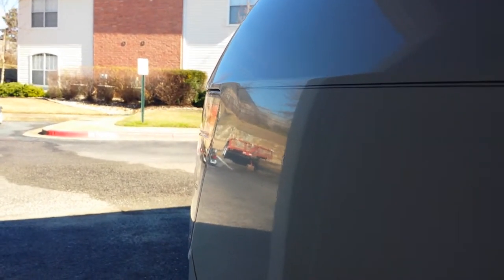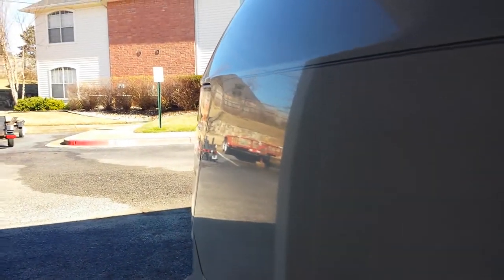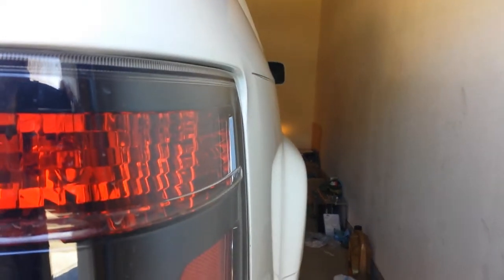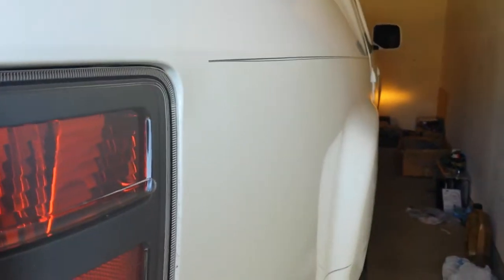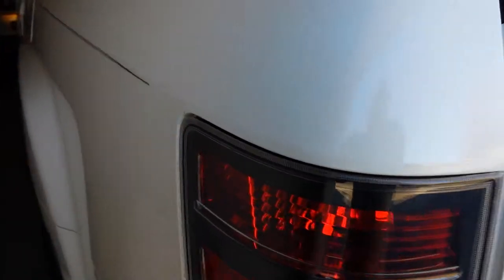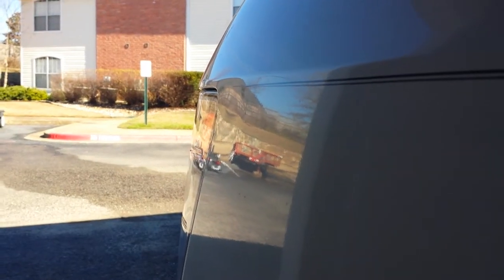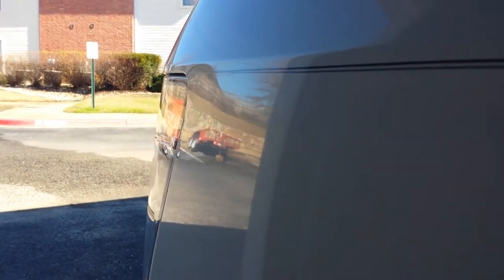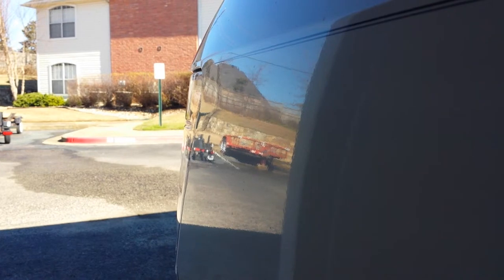2014 Honda Ridgeline SE Manufacturer defect #1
I bought a 2014 Ridgeline SE with 75 miles on it. It came with this dent. Honda of Rockwall is where it was purchased. Rockwall refused to fix it after agreeing it's a manufacturer defect covered under warranty.  First, they said they would fix it. Then painted my bumper a different shade of white because the bumper was scratched. Never fixed the dent. Just removed the JB weld on my mirror. Then painted the mirror and bumper wrong shade of white with their computer matching BS. I get my truck back and the dent never got fixed. Then took it to Jack O Diamond in Tyler TX the same day. They also took pictures and turned it over to HONDA INC to see if they agree to pay. Honda agreed to fix it under warranty.
Today I dropped it off. They took me to Hertz for a loaner. Then had to come get me because I wasn't paying for a rental. Then they refused to fix it. Said with my I-CAR certified experience I won't be happy.  Disregarding the fact they are suppose to repair cars under warranty. Reguardless weather I'm happy or not it must be repaired under warranty.  Not supposed to make me happy. Suppose to do your job.

So i called the manager at Jack O Diamond.  Figure out why my service man changed his mind. The manager said he had a big head. Talks a lot of stupid shit. He's made because I paid $33,000 foe a SE and he wanted to sale me a RTL for $32,000 even when Honda has a instant rebate off MSRP of about $5,000. SE is $38,000 msrp but that five grand rebate got it for me at 33. See he should knock off 5k on that RTL and sale for $28,000. Well he didn't sale me the truck. He accused me of fudging numbers but my credit score remains the same. I actually could of bought there RTL. I wanted a SE and got one without him. Then he said he would buy every 2014 Dodge single cab 4x4 V6 if the MSRP was really $25,000. Well it is for a basic V6 4x4 Dodge with the year end rebate. There actually 28k before rebate. I didn't call to argue with him. Then I told him I know all his employees names because I been buying parts for 20 years. I just stopped buying parts from him. I work on cars. Sale performance parts.

I just need HONDA INC to see this and resolve the issue according to federal lemon law. I brought it to Rockwall before 30 days. So lemon law says to refund or replace. Both dealers agreed and then refused to fix it. I ain't trying to make everyone look bad. They do that themselves.  HONDA INC needs to refund or replace. This is a Felony it's fraud and protected under the federal lemon law. Give me my money back or a new white Ridgeline SE. That's what the law says. Next step is to get my High School friend the insurance agent to total it out and sue HONDA INC.